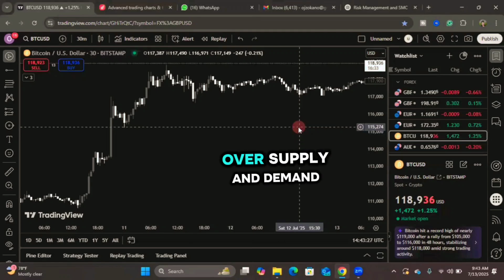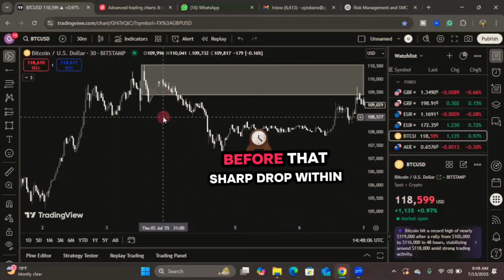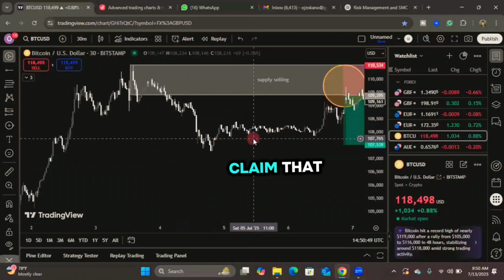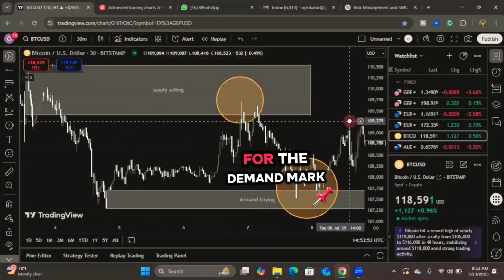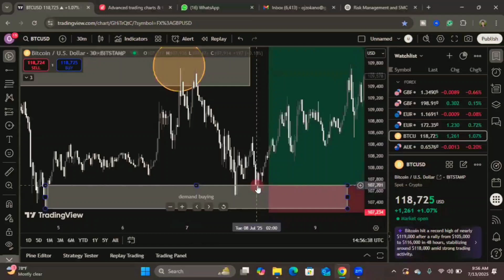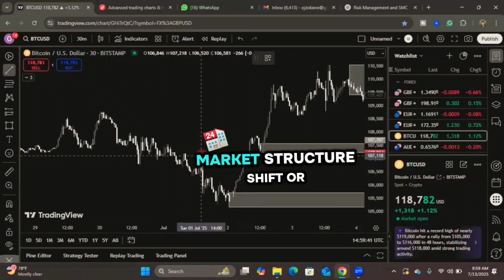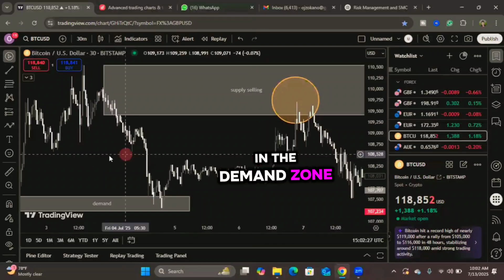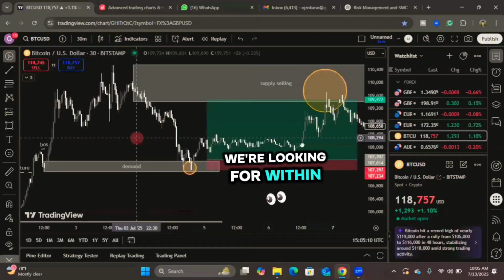Number 1 Supply & Demand Setup !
Learn the exact Supply & Demand trading strategy that helped me —step by step. Whether you're a beginner or looking to sharpen your skills, this video breaks down how to identify key zones, enter with precision, and manage risk like a pro.

📈 In this video, you’ll learn:

What Supply & Demand zones are

When to enter and exit trades

Risk management tips to grow your account safely

✅ Perfect for: Forex, Stocks, Crypto & more